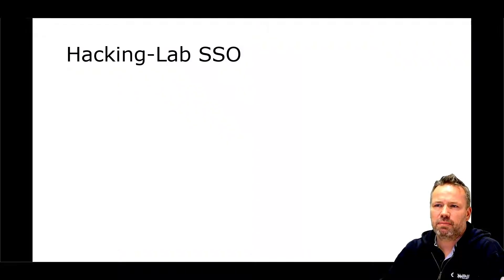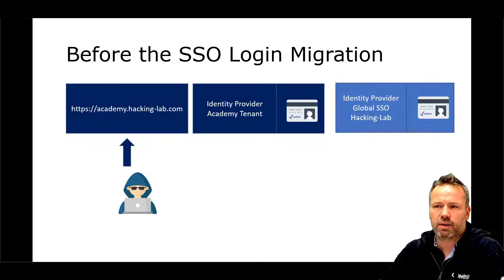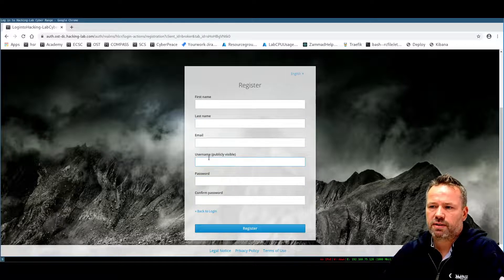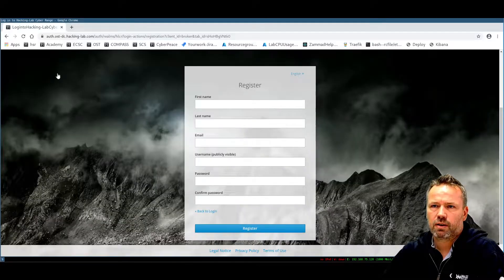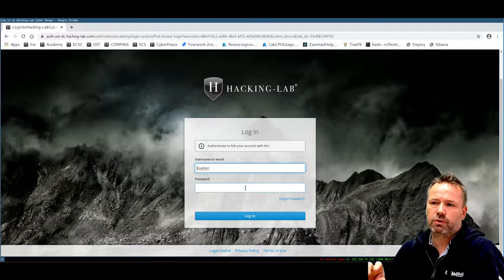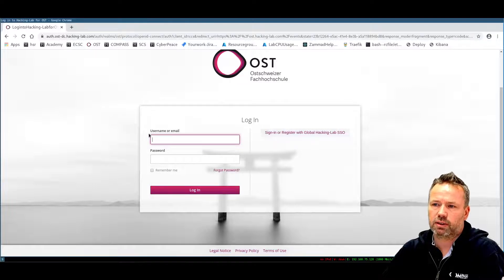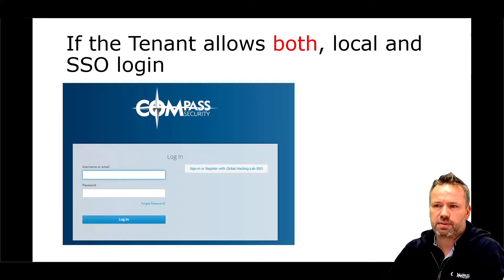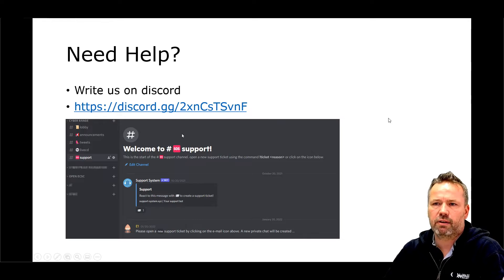Hacking Lab SSO Migration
Learn how to create an SSO account in Hacking-Lab and link it with your local organization account.